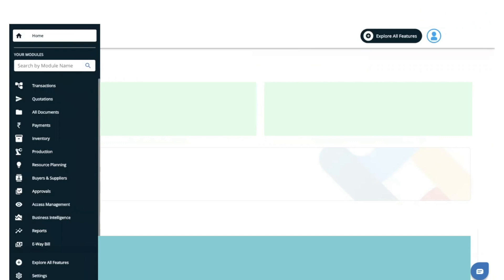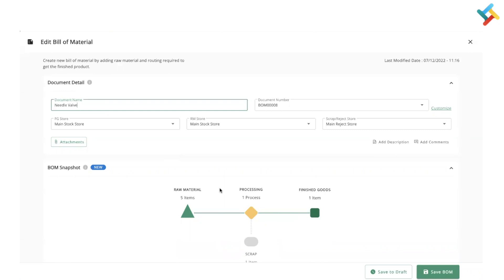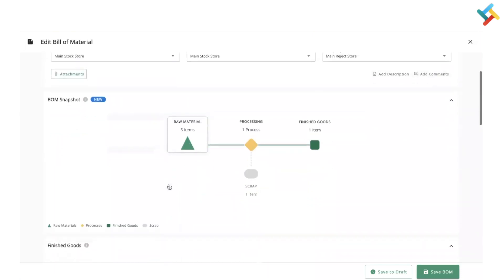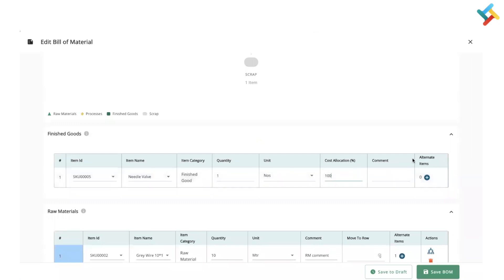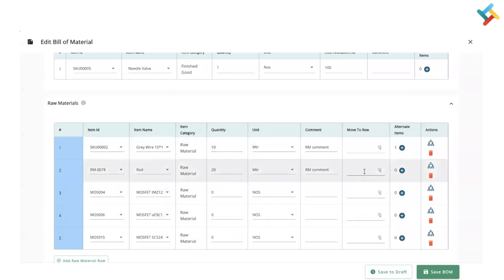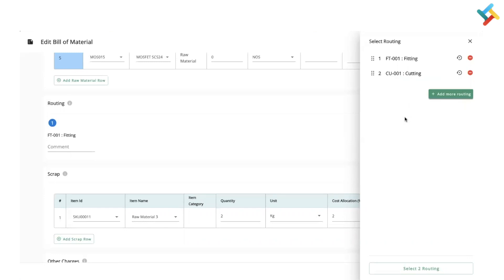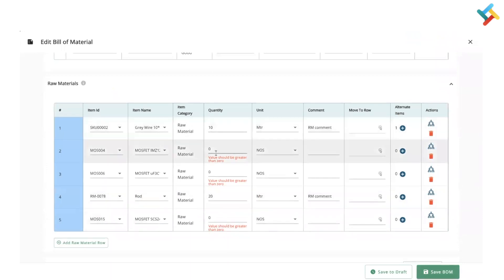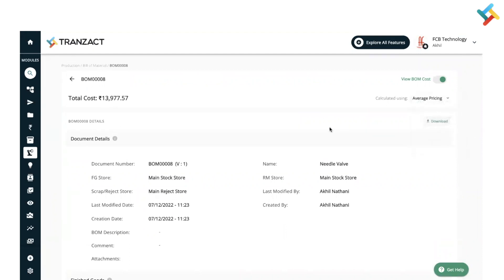How to create BOM on TranZact?